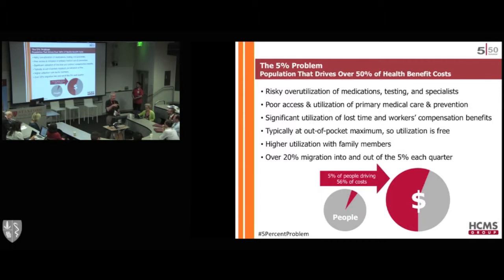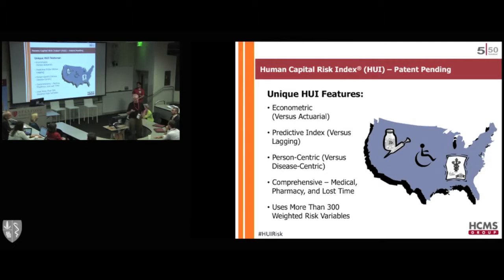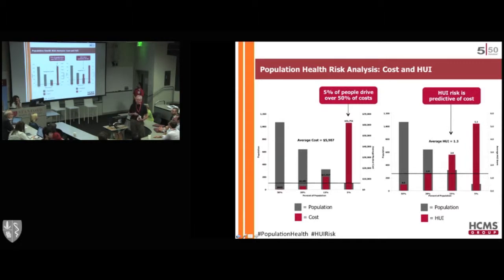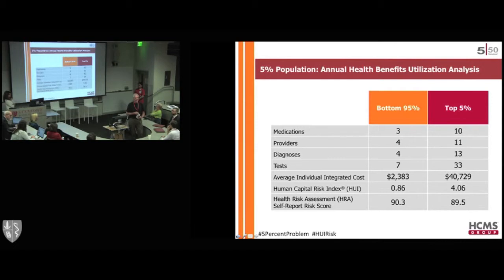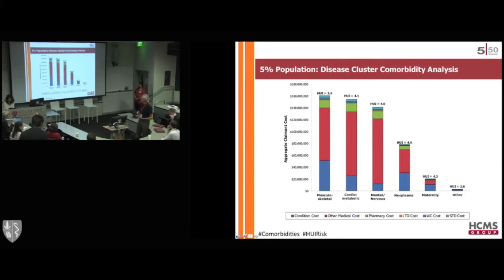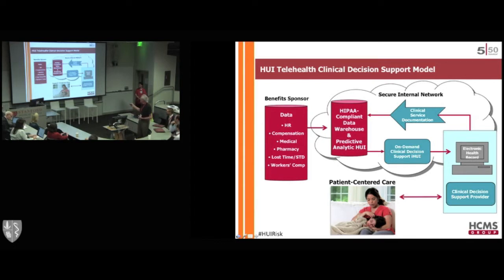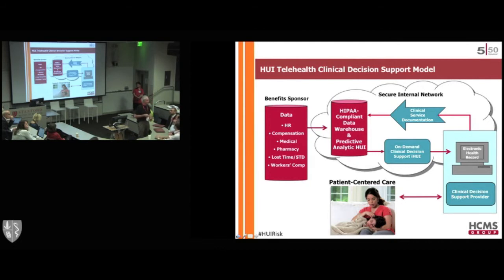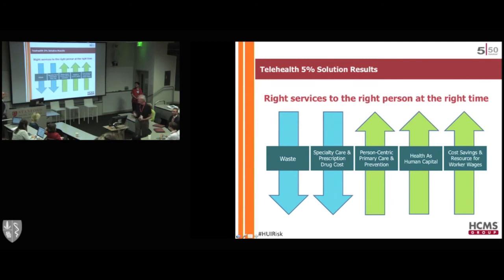Application of predictive analytics and human capital risk index HUI to drive patient centric care